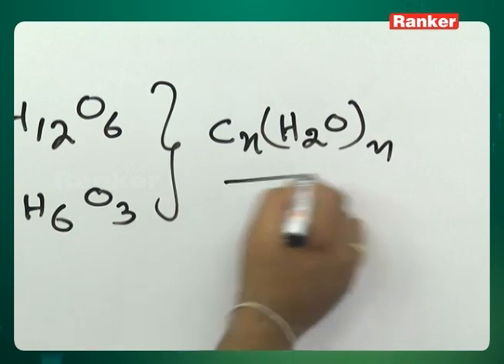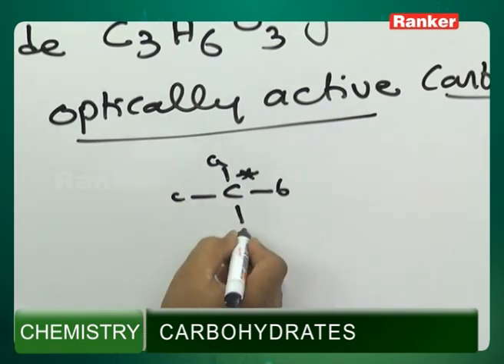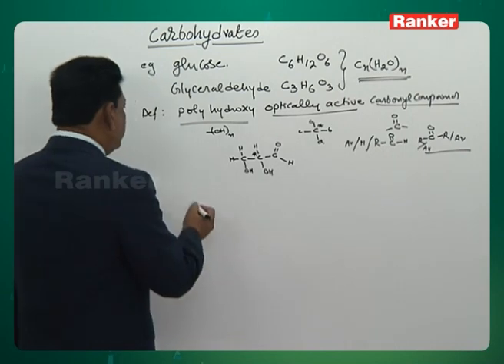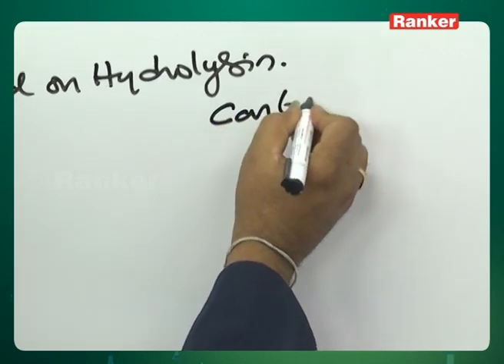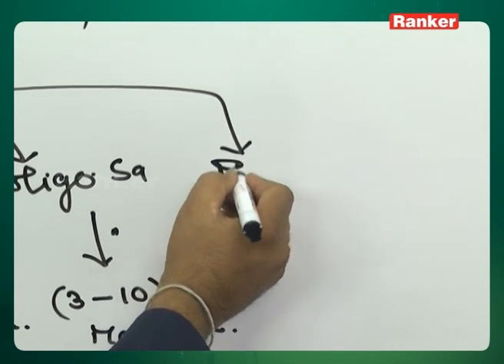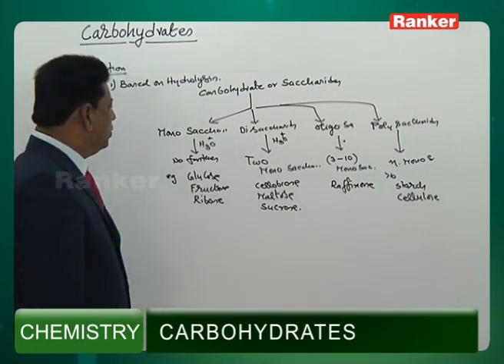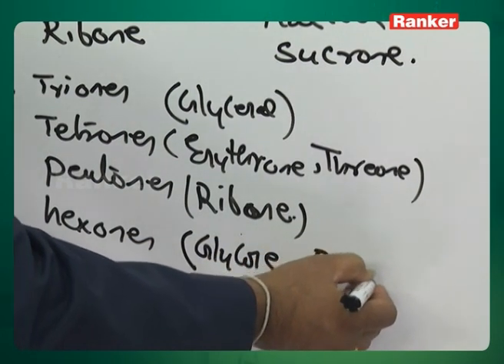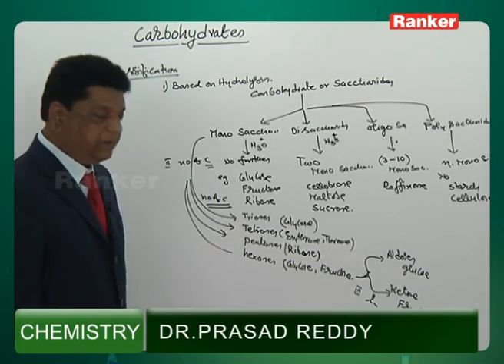Carbohydrates | Chemistry | JEE MAIN | NEET | TS EAMCET | AP EAPCET 2023 | Dr. Ramidi Prasad Reddy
This lecture video deals primarily with Carbohydrates in Chemistry which is briefly explained by Dr. Ramidi Prasad Reddy Sir.